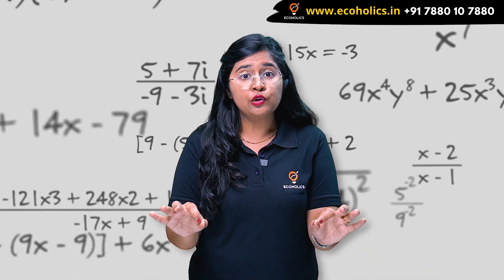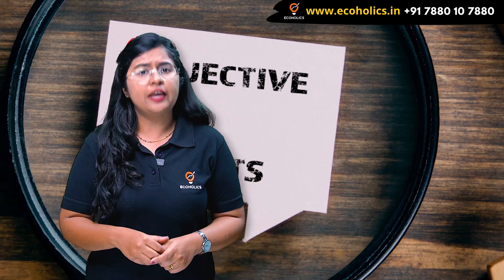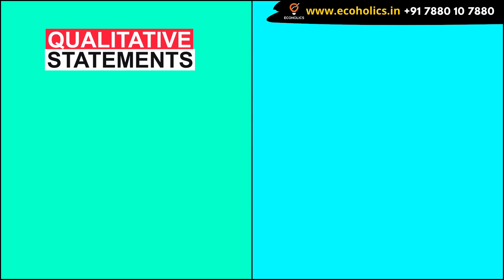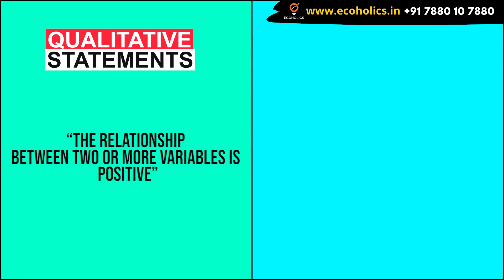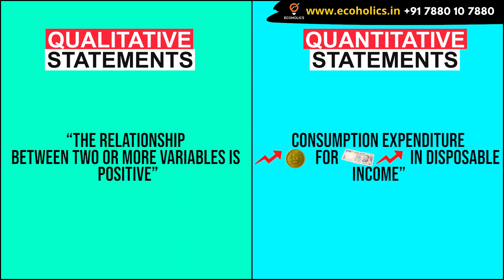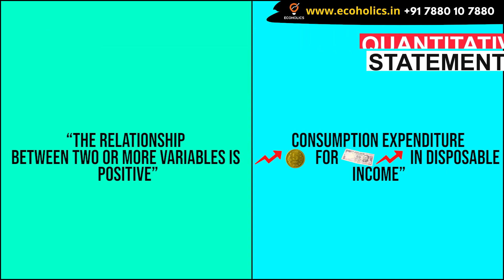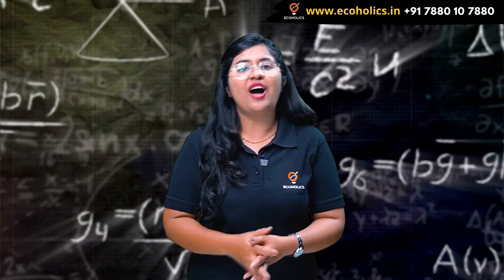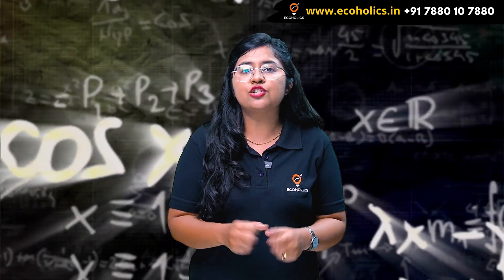Why is Econometrics Important | Economic Models | Ecoholics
Econometrics uses economic theory, mathematics, and statistical inference to quantify economic phenomena. In other words, it turns theoretical economic models into useful tools for economic policymaking.